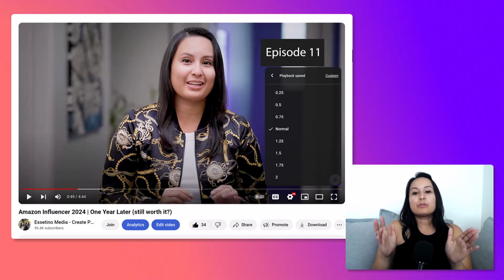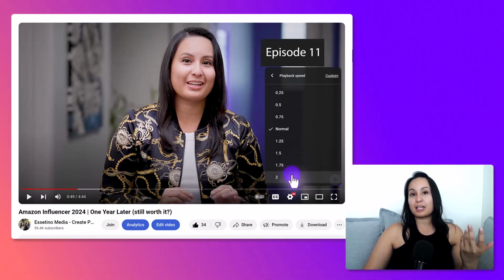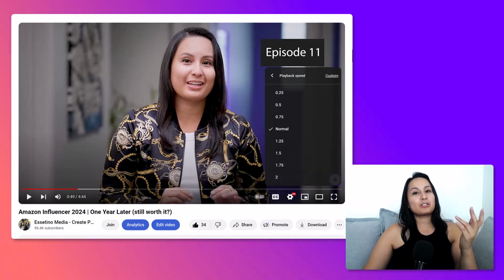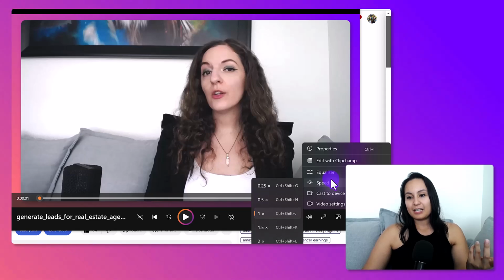Productivity Hack to Save Time When Listening to Audio or Watching Videos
In this video, I share a super easy productivity hack to save time and get more done each day. You'll see how a simple trick can fit right into your routine, when listening to audio or watching videos. This makes everything run smoother.